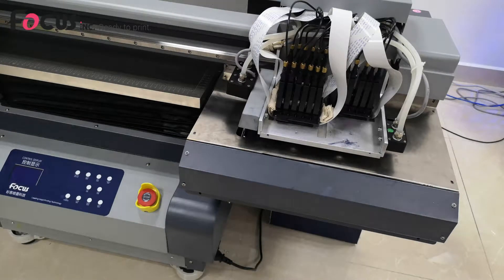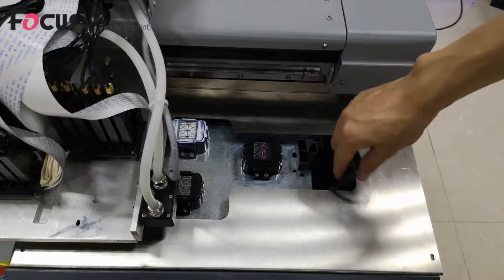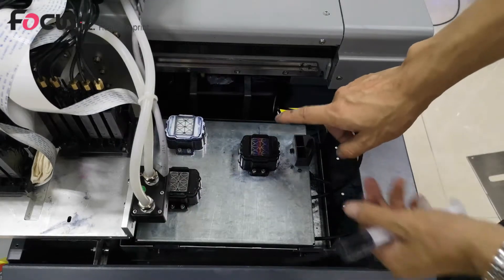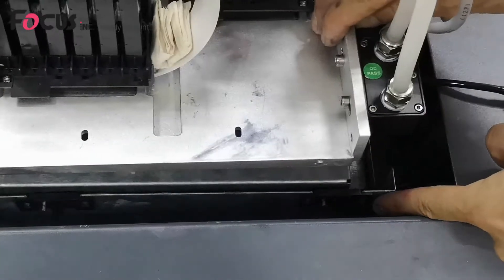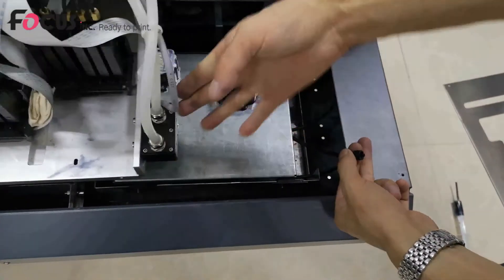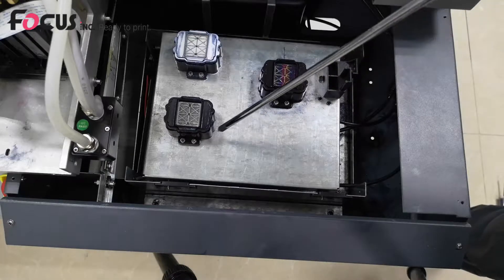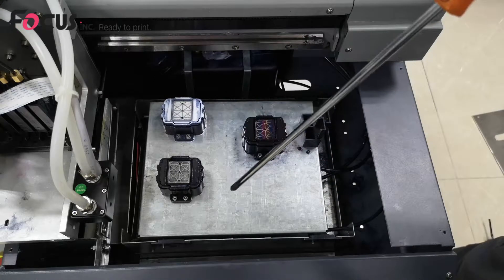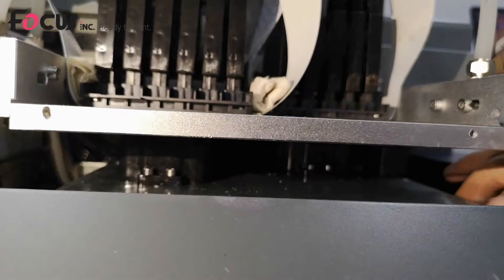13How to work Load ink to print head and adjust cap station position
13How to work 6090 uv printer galaxy jet Load ink to print head and adjust cap station position from Focus ?